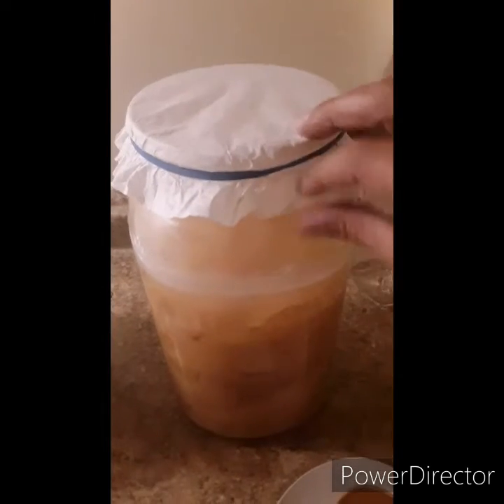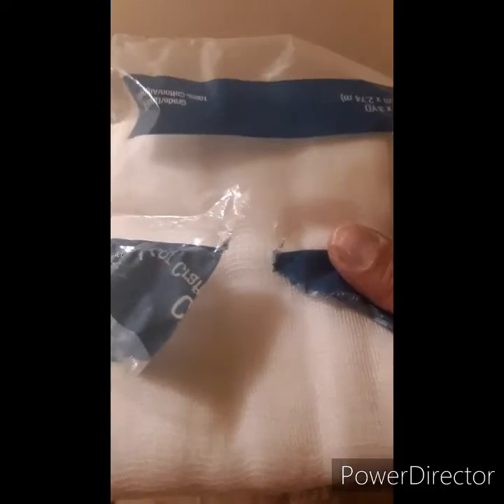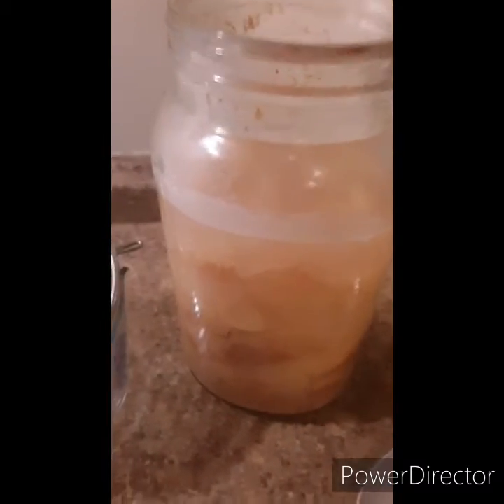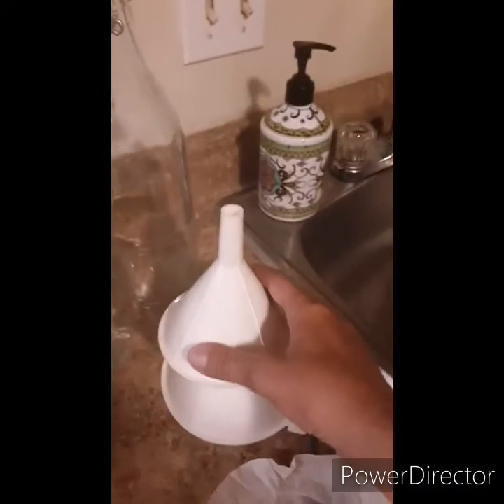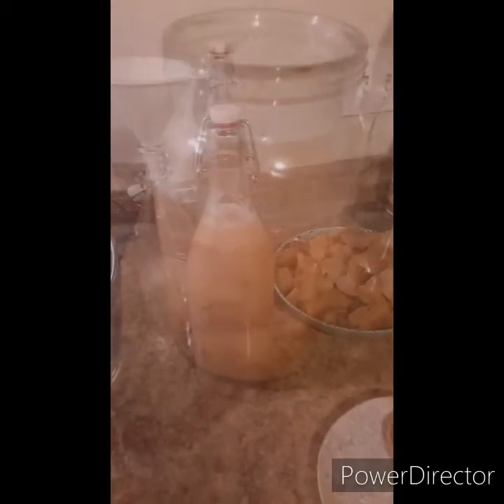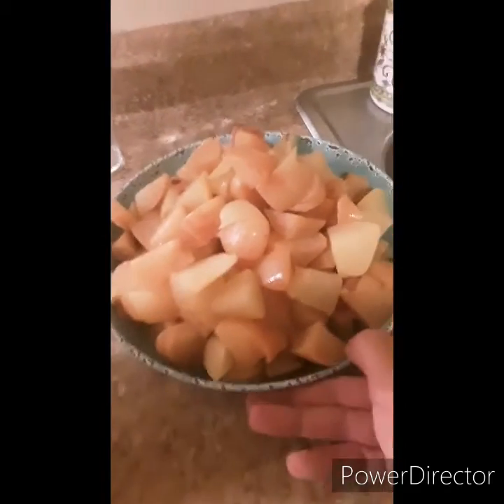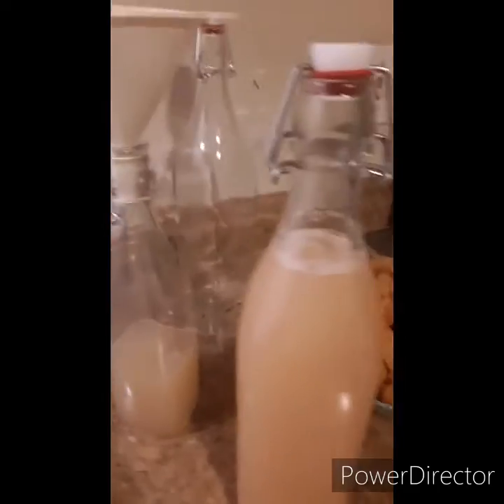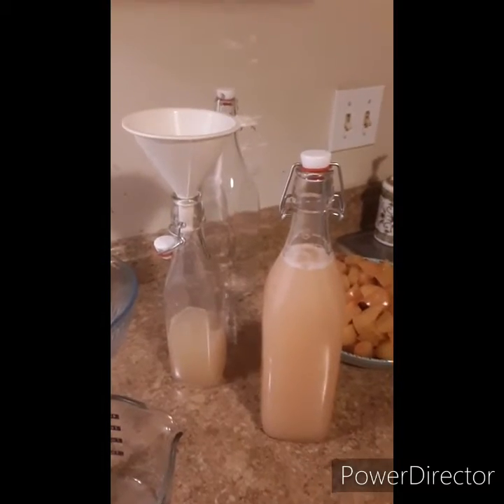Homemade Apple Cider Vinegar Final Step